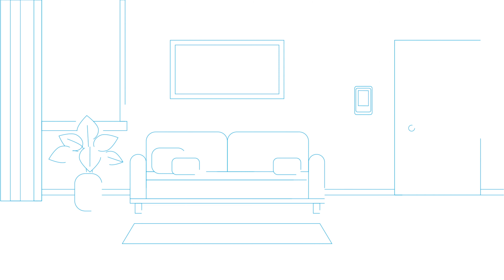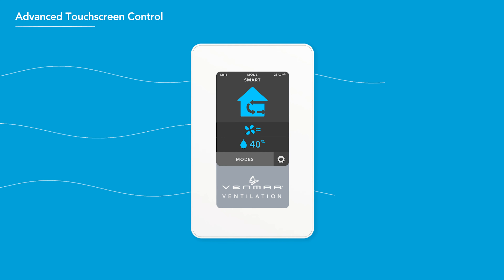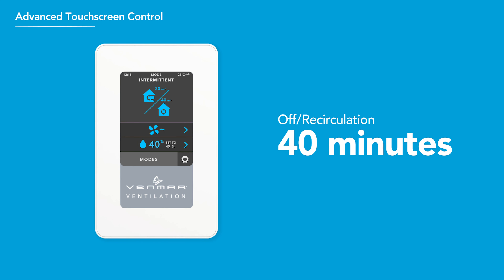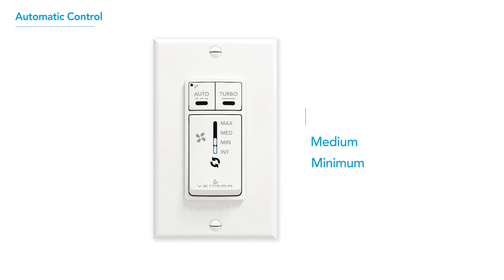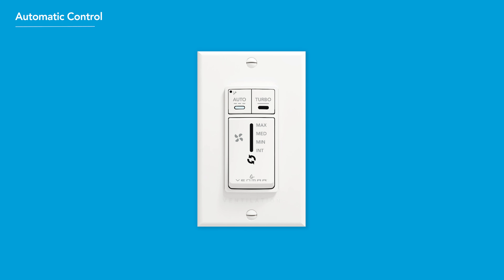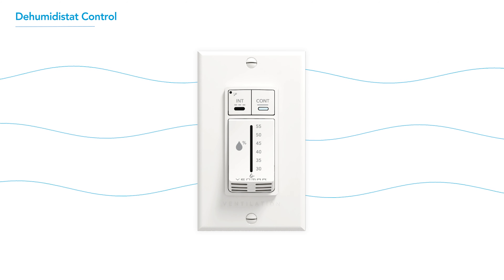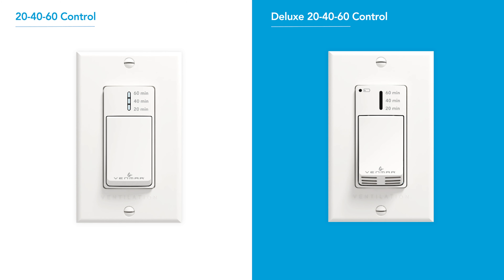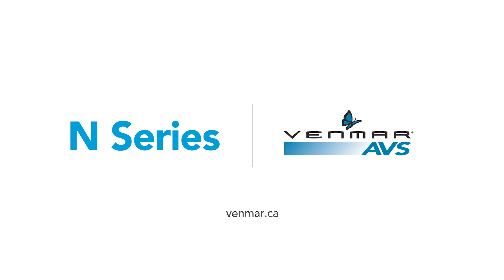Venmar AVS N Series Wall controls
This videos presents the new wall controls help you get the most of your N series air exchangers.